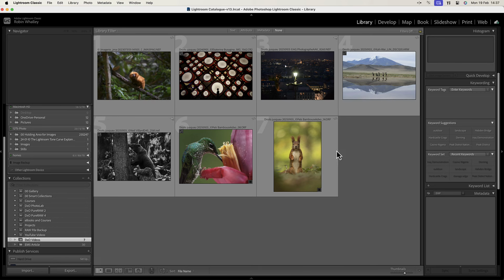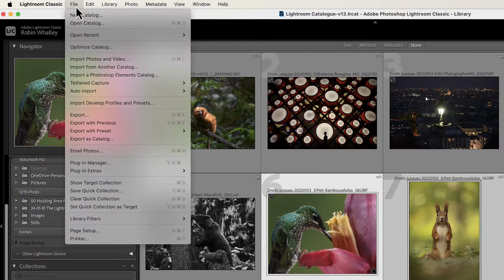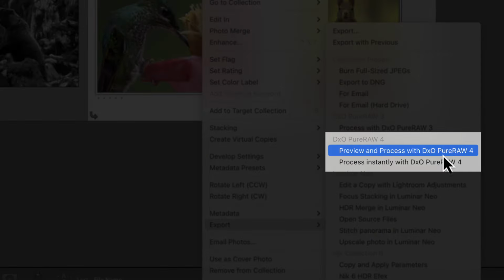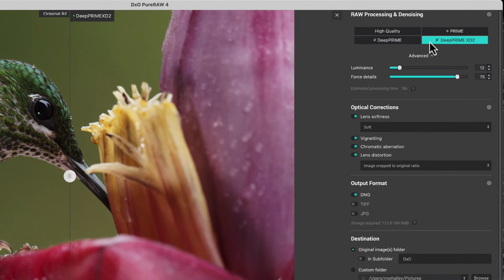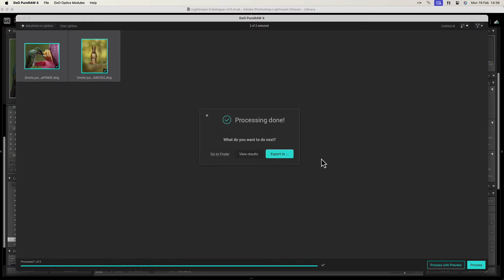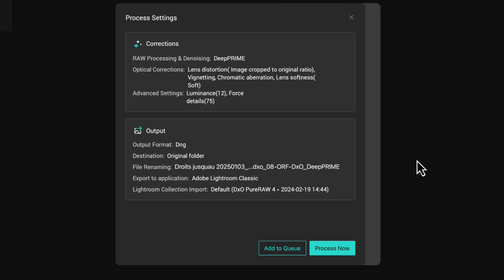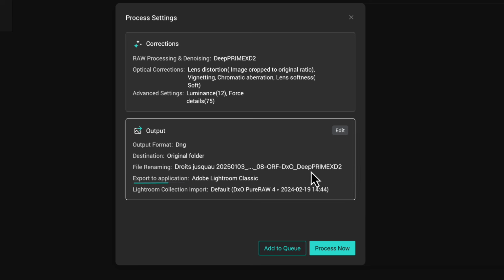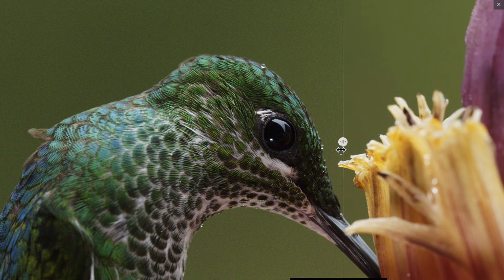DxO PureRAW 4: Lightroom Workflow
DxO PureRAW  4 - Supercharge all your cameras and lenses 📷
Pushing the boundaries of technology

Packed full of new features:
DeepPRIME XD2
Improved control over processing
Real-time correction previews
Upgraded lens softness compensation
Fantastic workflow improvements

The 6 technologies that make photographers love DxO PureRAW  4:
1.Exclusive lens softness compensation calibrated in our laboratory
2.Unique demosaicing built on neural networks
3.Industry-leading noise reduction powered by deep learning
4.Superior distortion adjustments giving maximum field of view
5.Chromatic aberration corrections tailored to your lens
6.Vignetting rectification based on precise measurements